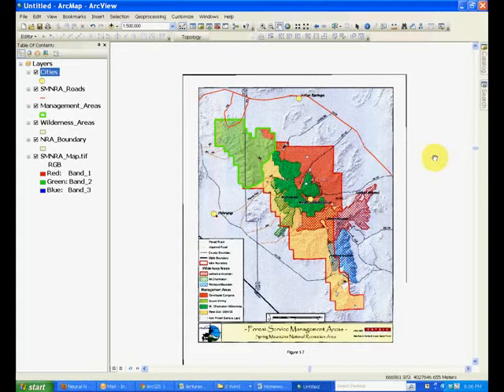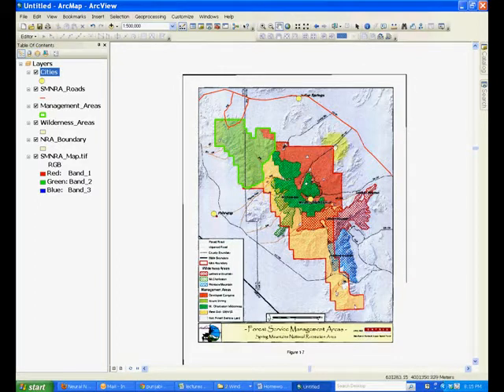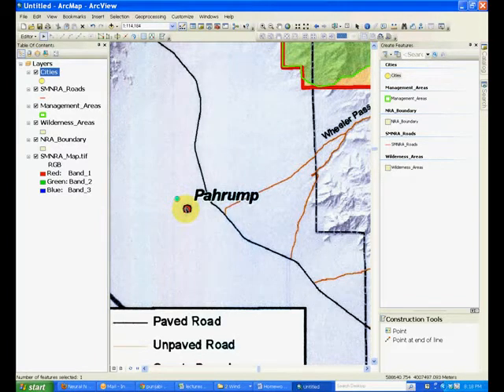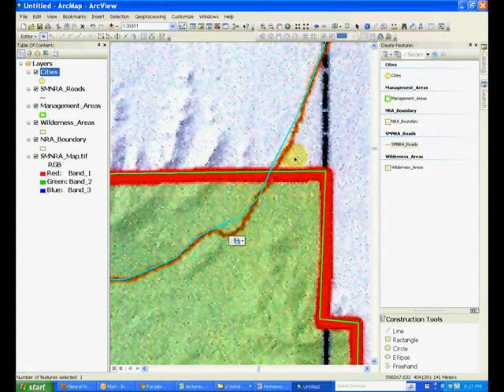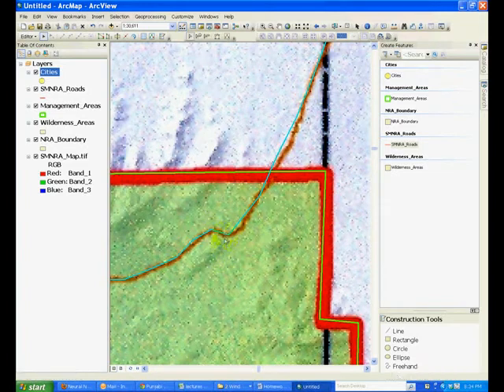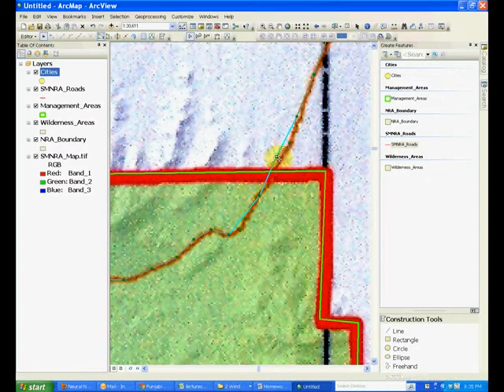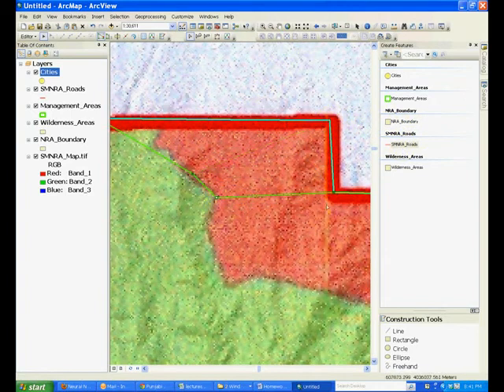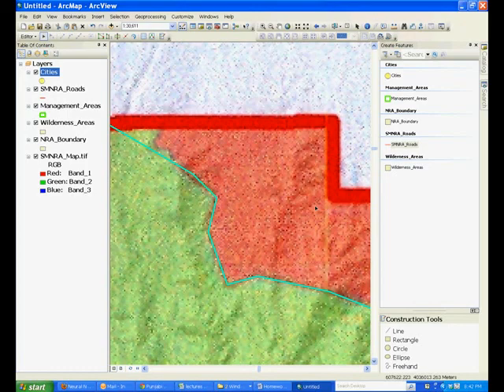Lab 4-6 Moving Feature Vertices